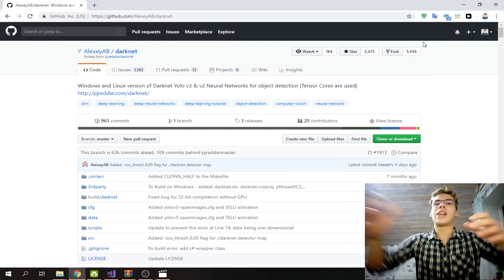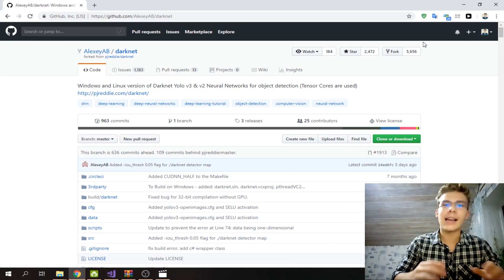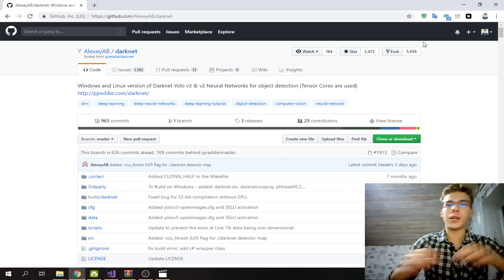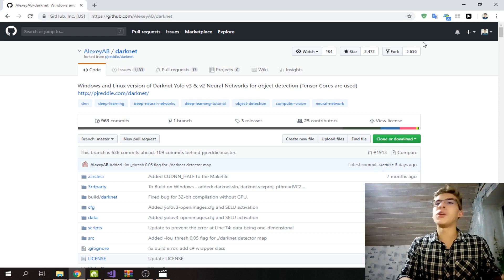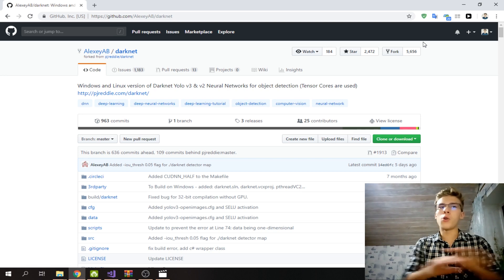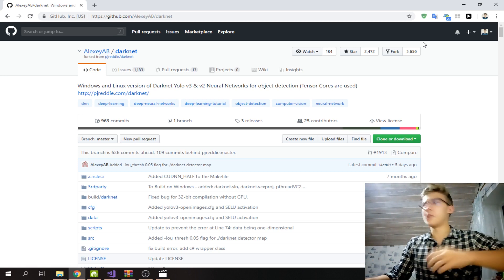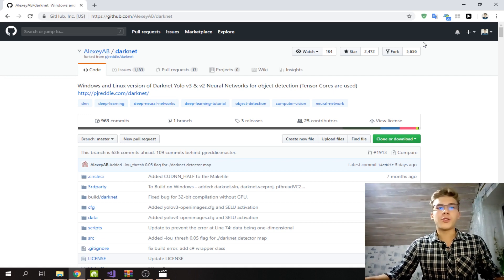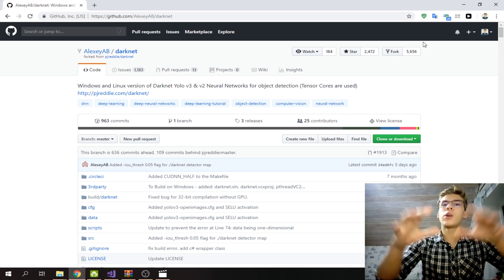Install YOLOv3 and Darknet on Windows/Linux and Compile It With OpenCV and CUDA | YOLOv3 Series 2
Install YOLOv3 with Darknet and process images and videos with it.

LISTEN UP EVERYBODY, READ TILL THE END! If you get the opencv_world330.dll not found error, you need to add the folder C:\opencv_3.0\opencv\build\x64\vc14\bin to your environmental path, also add C:\opencv_3.0\opencv\build\x64\vc14\lib and C:\opencv_3.0\build\include there too, such that you can access them from WIN + R panel. Also, if you would like to replicate the exact conditions as in the video: I USED Visual Studio 2017 here and here's the link to the exact 6 months old darknet that I use and here's the link to the EXACT opencv that I put in my C:\

Hey, what's up people! In this tutorial I'll be showing you how to install Darknet on your machine and run YOLOv3 with it.

Run YOLOv3 to detect images: darknet_no_gpu.exe detect cfg/yolov3.cfg yolov3.weights *image path*
Run YOLOv3 to process videos: darknet_no_gpu.exe detector demo data/coco.data cfg/yolov3.cfg yolov3.weights *filename* -out_filename *output filename*